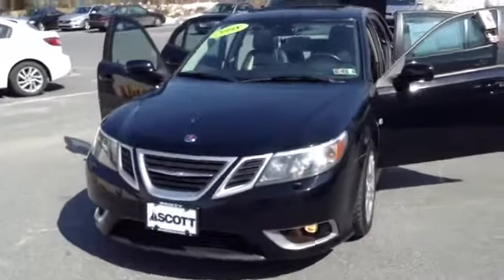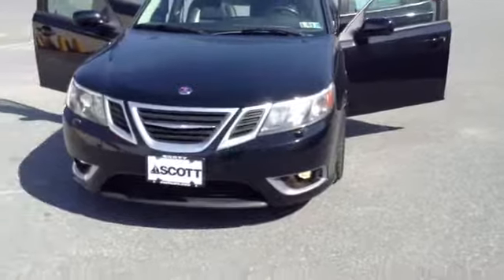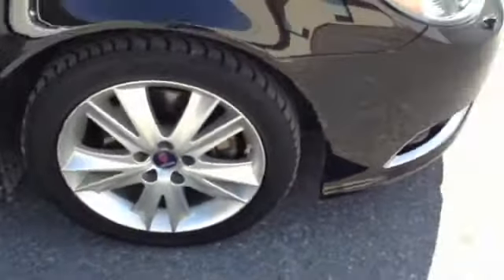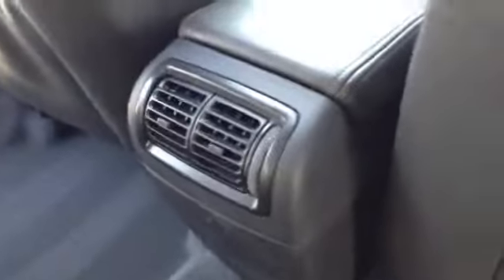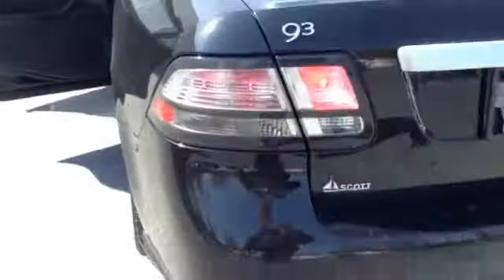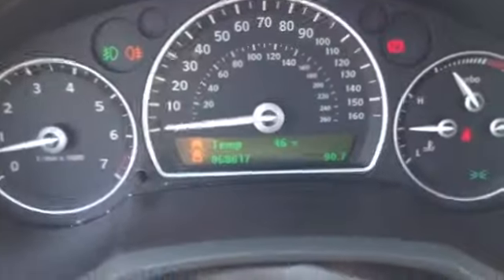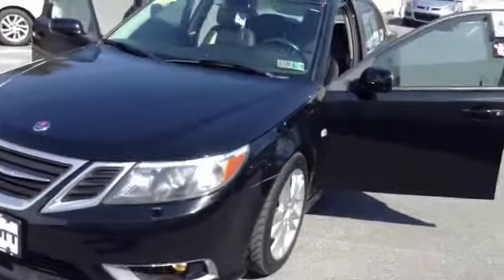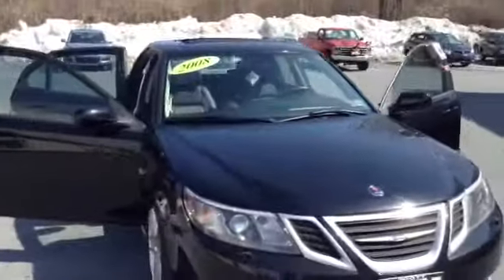2008 SAAB 9-3 Aero-for sale in Allentown PA,18103